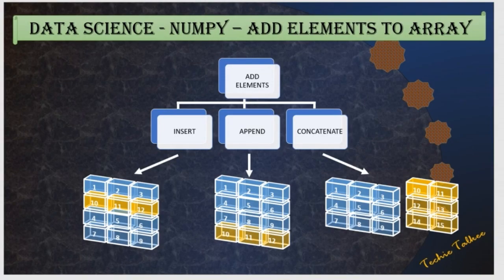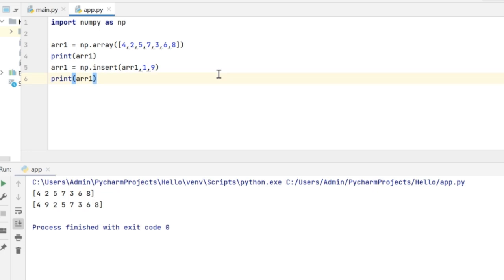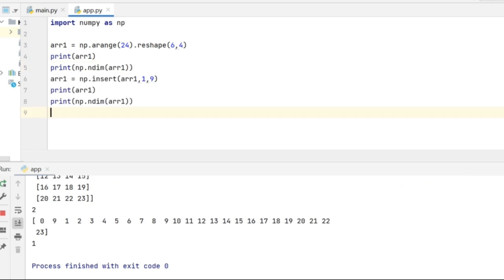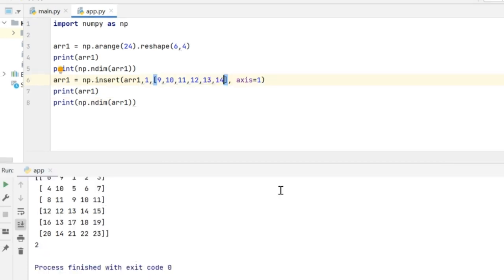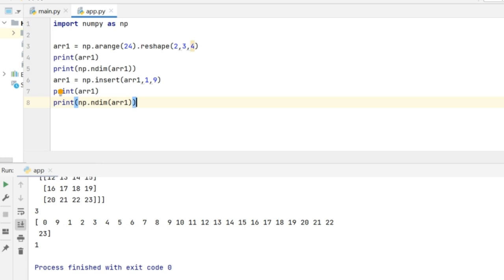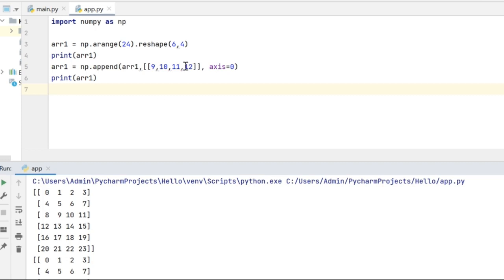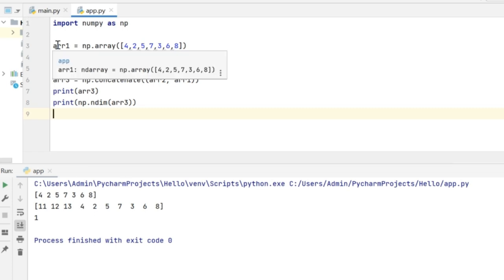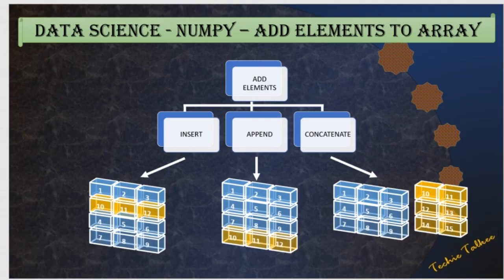Add elements to array in numpy